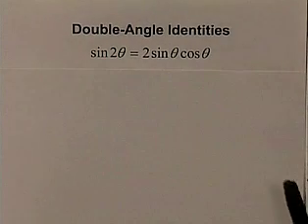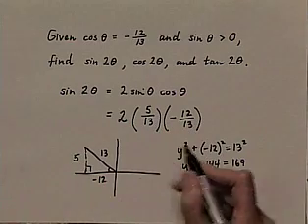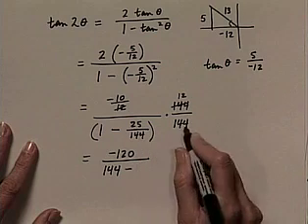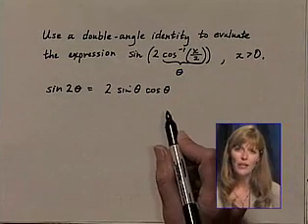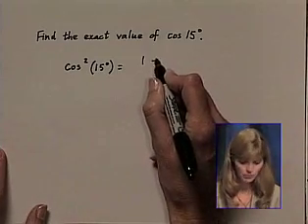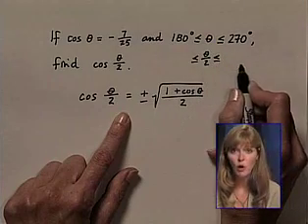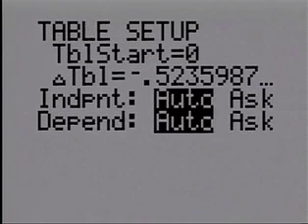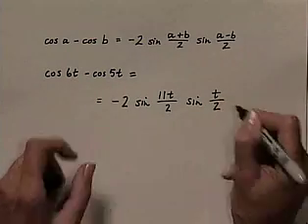5 4 Multiple angle Identities